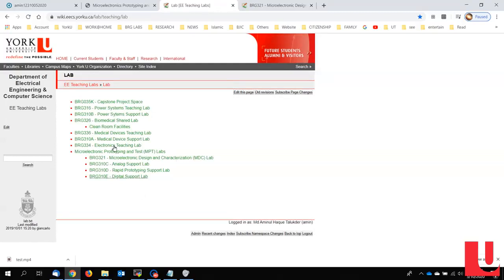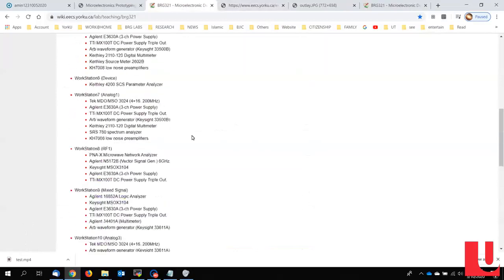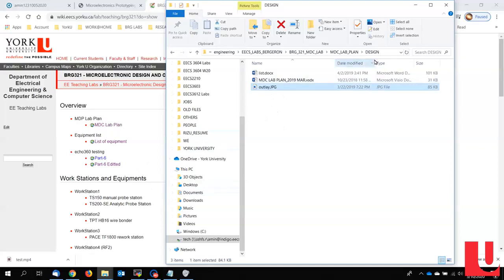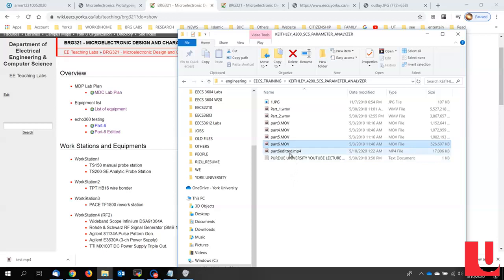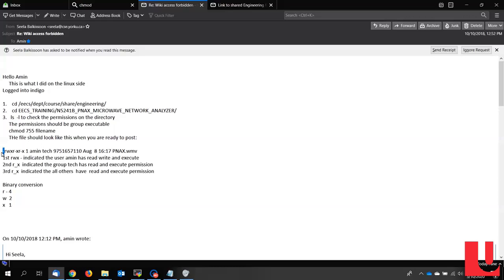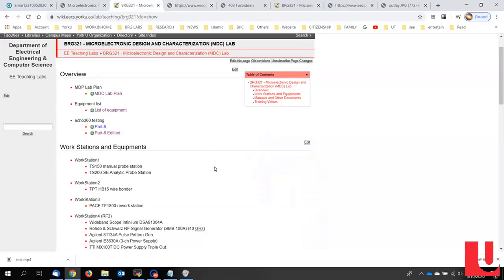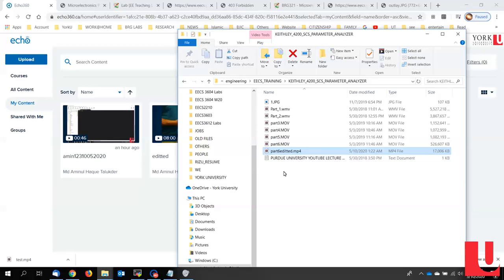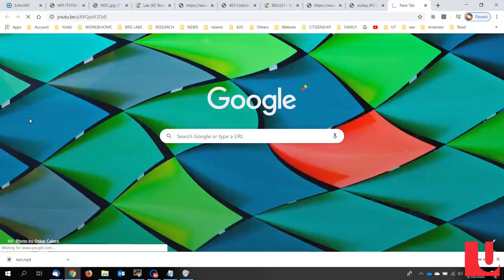Amin10May2020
Wiki Update